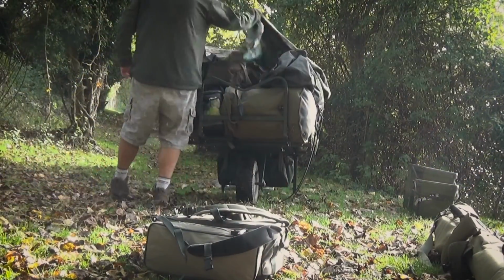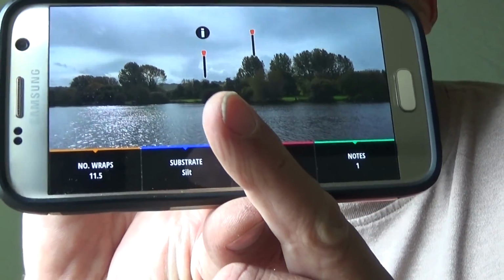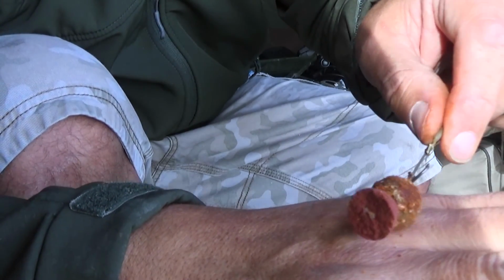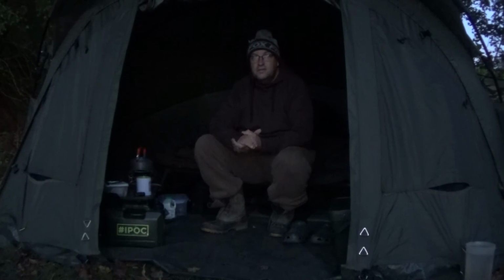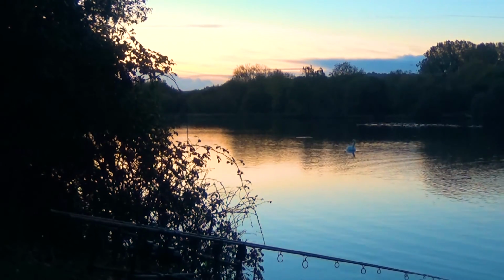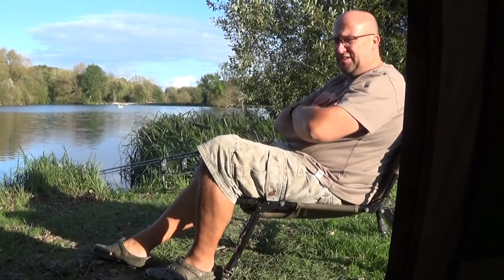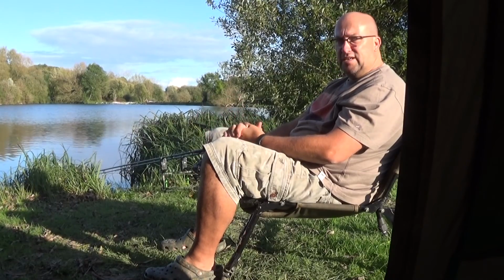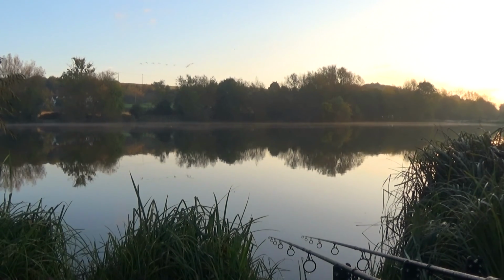An Autumnal 48hrs Carp Fishing during October.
41 - Carp Fishing - Back down the Club Lake for my first visit this year.